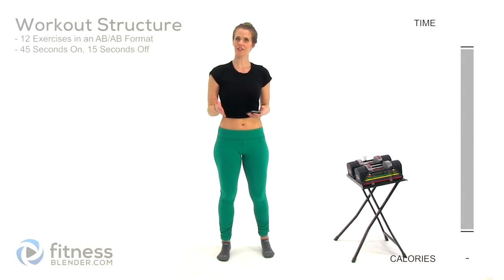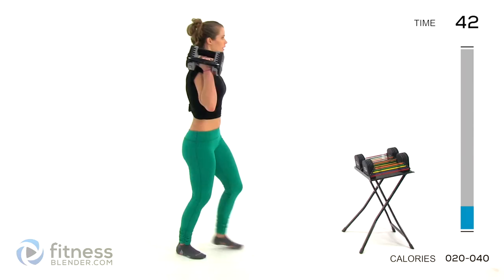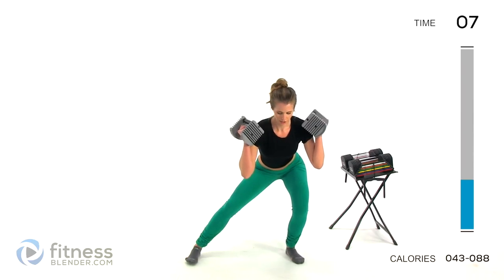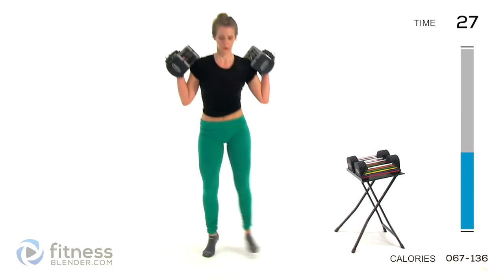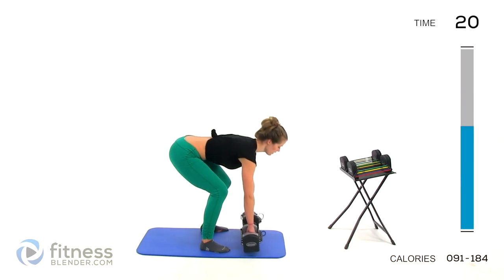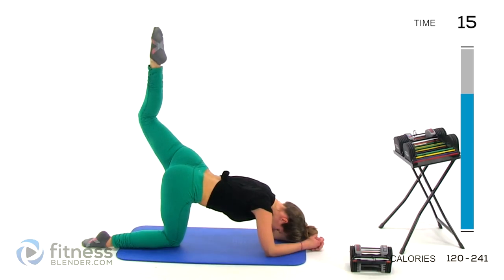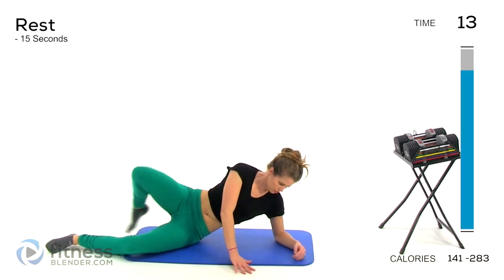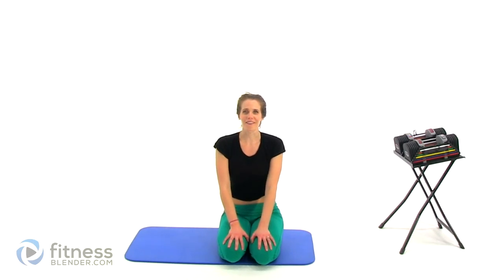At Home Butt and Thigh Workout - Booty Sculpting Lower Body Strength Training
Thigh toning, butt lifting, fat burning workout; read all about this butt and thigh workout @